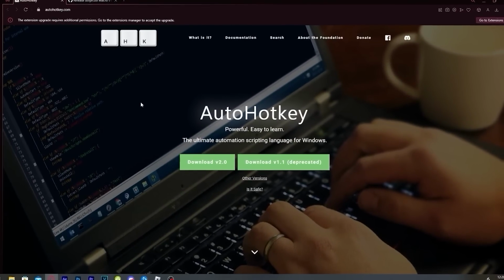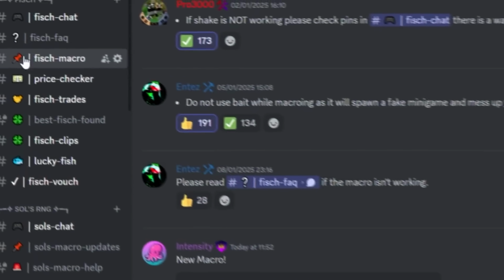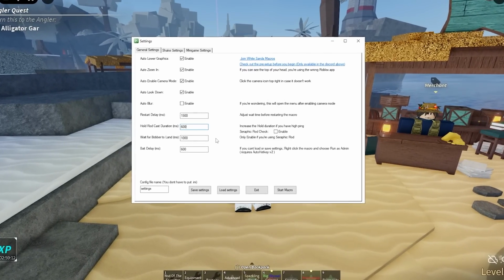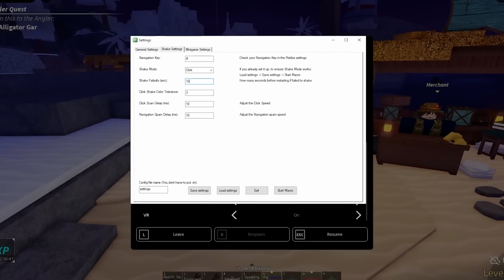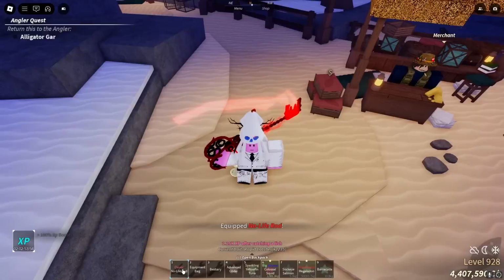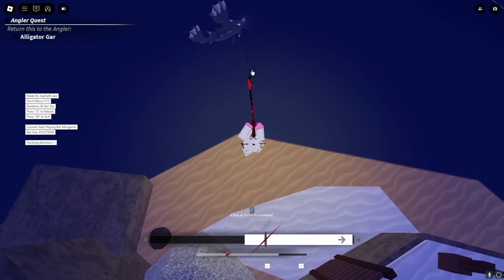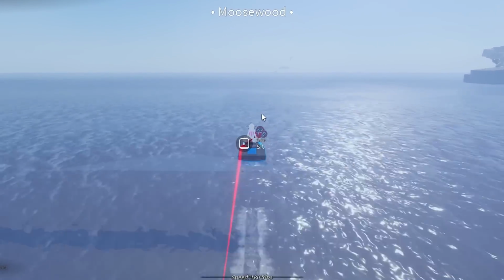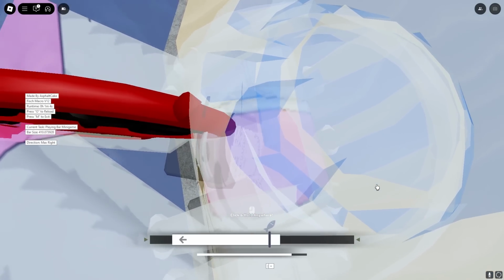The BEST AFK MACRO For ROBLOX FISCH! (150+ Levels OVERNIGHT!)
Today I show off how you can AFK overnight and gain hundreds of levels and make MILLIONS using this INSANE new macro for Roblox Fisch! Let me know if you have any questions down in the comments and I'll do my best to answer them all!

Ignore Tags!